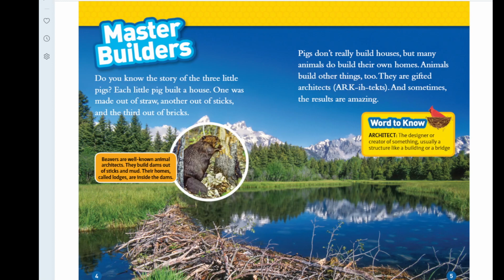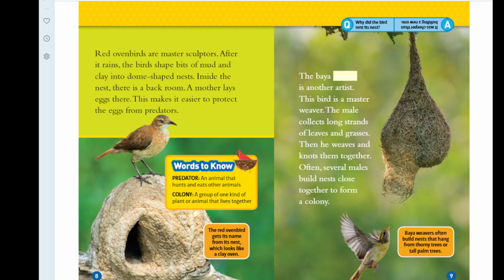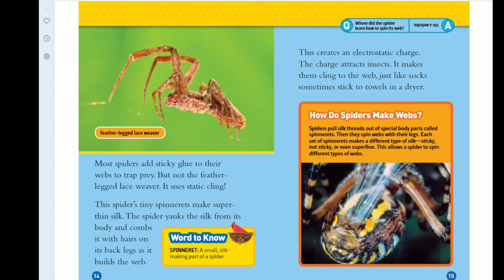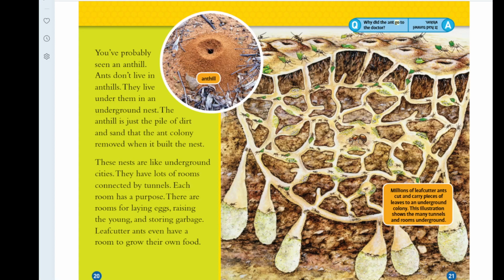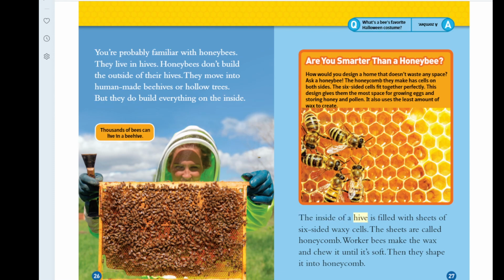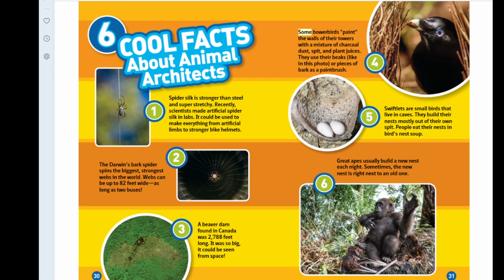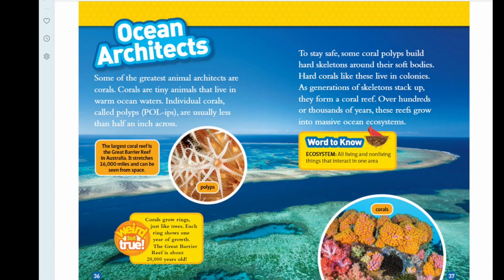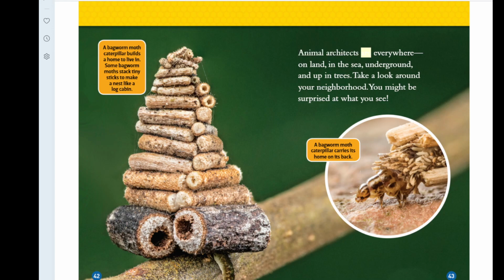Animal Architects.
Enjoyed this book? Discover more captivating stories on Booka - the ultimate digital reading app for kids aged 0-9! Read and listen to a wide selection of interactive and engaging children's books. Click here to explore the world of storytelling with Booka!

Please support the authors of these books, thank you. This book is presented without monetary gain.